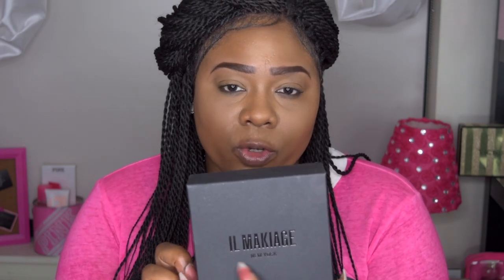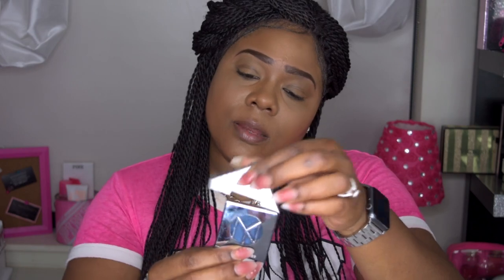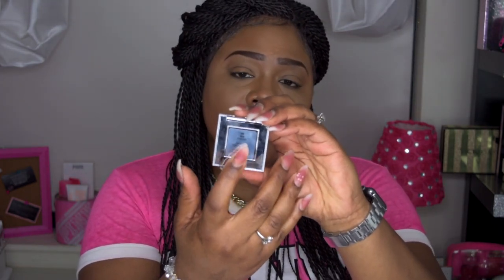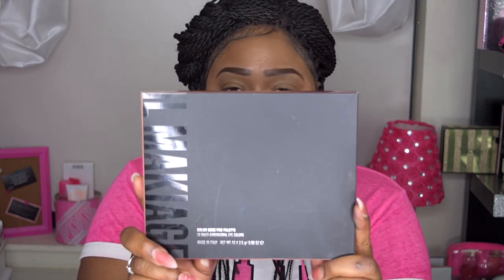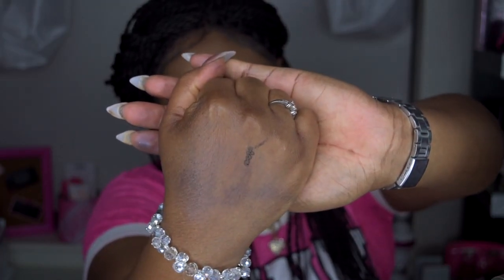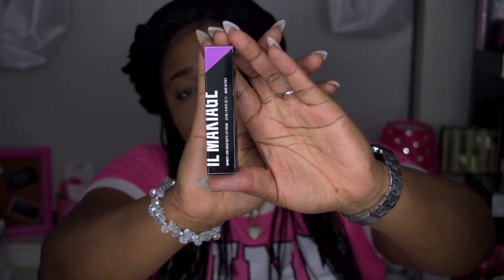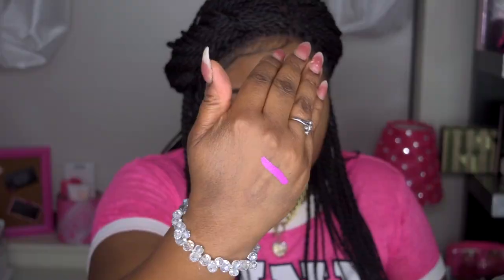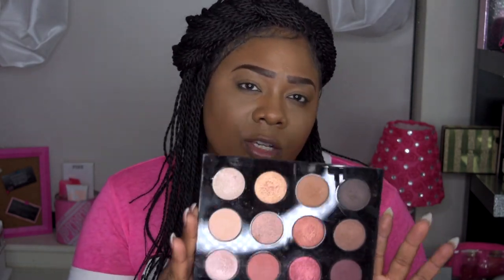Watch me MAXIMIZE this makeup 👄 Ft. IL MAKIAGE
👋🏽 VB's, I've got some colors to MAXIMIZE your look. Video features unboxing, swatches, try on and my opinion on some IL Makiage makeup.

I received this product complimentary from IL MAKIAGE.